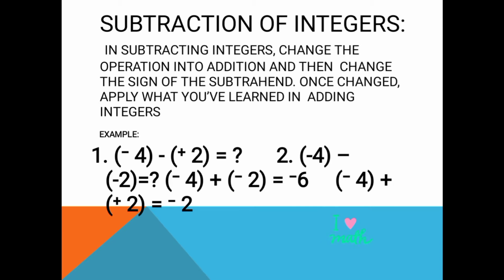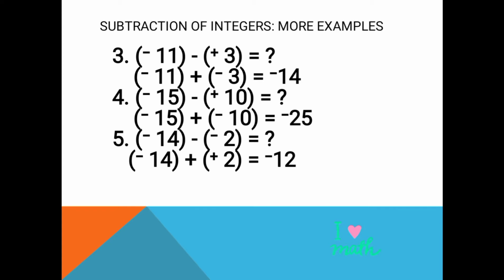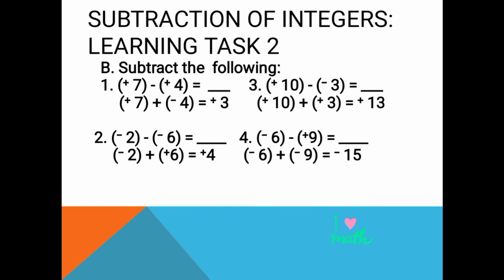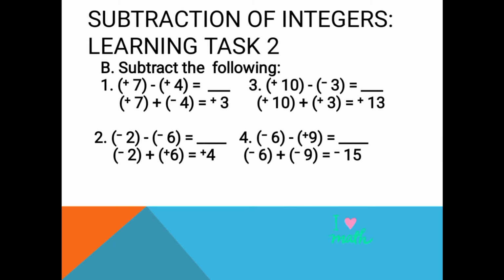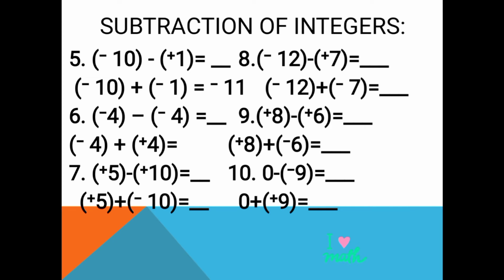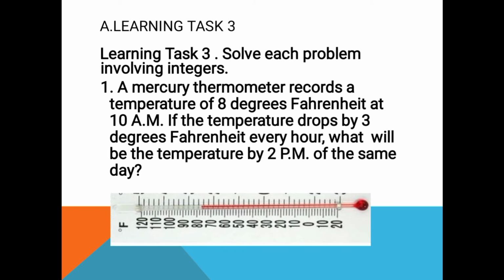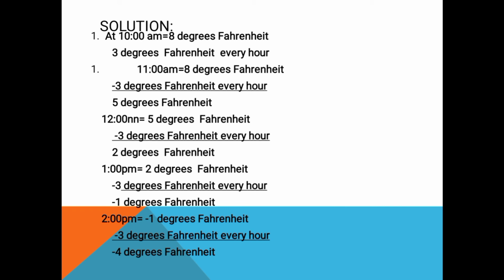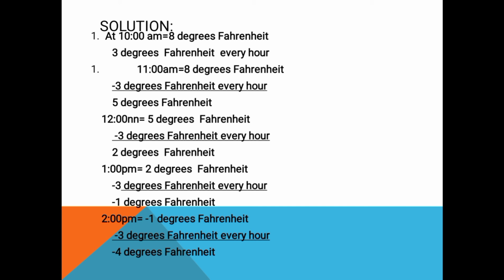Subtraction of Integers Math 7 MELC